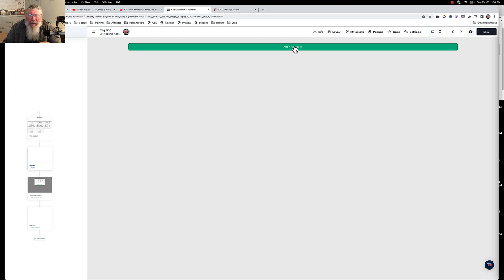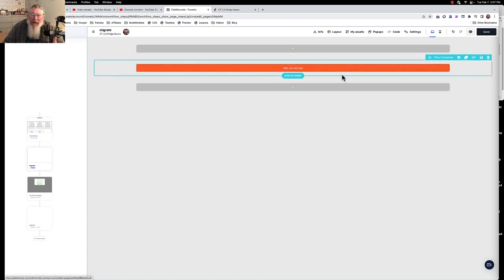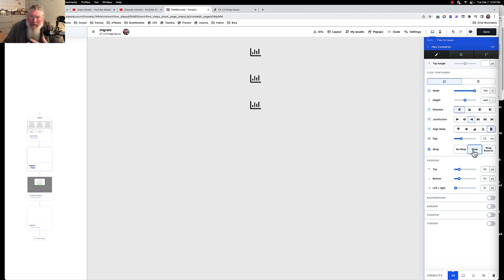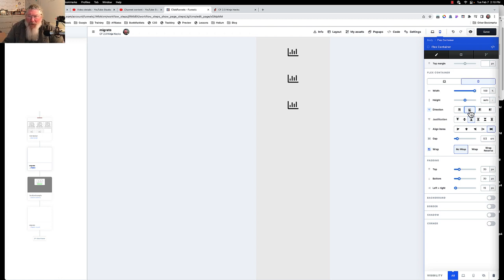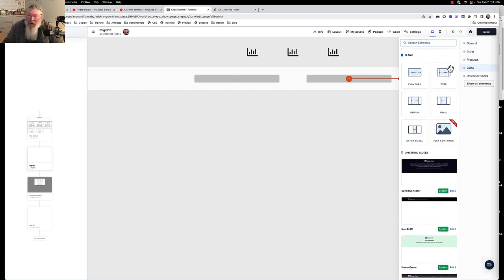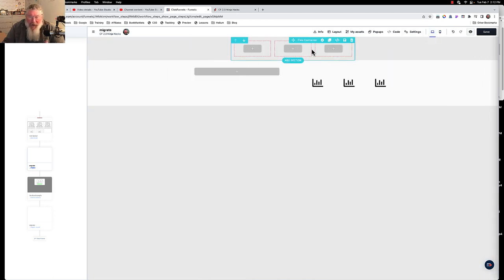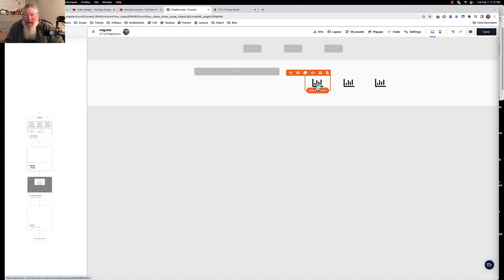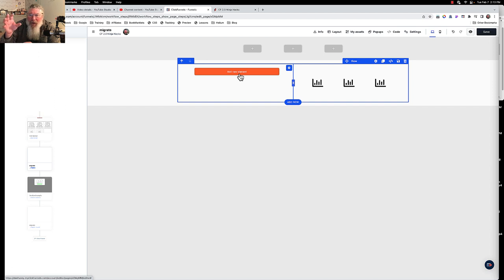How to Use Sections as Elements in ClickFunnels 2.0 - Easier than Flexbox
Welcome back! This is Dan Havey with CF Ninja Hacks. In this video, we're diving into a feature that's been part of ClickFunnels 2.0 since its inception. Initially, it either wasn't working or we just didn't know how to utilize it properly. But today, I saw Jake Leslie from ClickFunnels demonstrate it, so I decided to explore it myself. We're talking about the ability to use sections or rows as elements within ClickFunnels 2.0.

In previous videos, we've discussed how to use Flex containers extensively. Let's quickly revisit that to highlight the differences with this new method. Here, I'll click on a Flex container. Now, one new feature since my earlier training is the ability to save the Flex container. However, for this demo, you might still want to place your Flex container inside a section before saving it. Experiment with both methods to see what works best for you.

Typically, when working with Flex containers, you might stack them inside each other. For instance, you could put one Flex container inside another, then clone it twice to create three stacked containers. To align elements like icons within these containers, you'd adjust settings such as the Flex wrap property, which defaults to wrap. Switching it to no wrap and setting the Flex direction to row aligns elements horizontally. But sometimes, getting them to display correctly across different views, like mobile, requires additional adjustments.

Now, there's a simpler alternative. Instead of using Flex containers, you can use sections and rows directly. Start by adding a full-width section and then a two-column row within it. Instead of adding an element, go to settings, choose editor settings, and enable sections to behave as elements. This allows you to insert sections within sections. For example, you can place a three-column row inside a new section and easily align elements without complex adjustments.

This method is straightforward. Previously, inserting a section within another section often required JavaScript for additional layers or effects. Now, with this new feature, you can place any element, row, or section anywhere on the page directly within the editor, eliminating the need for JavaScript.

In conclusion, while Flex containers offer extensive customization, using sections and rows as elements provides a simpler, more intuitive approach for many layouts. Start experimenting with sections and rows to see how they can streamline your design process. If you run into limitations, then consider moving to Flex containers. Happy building!